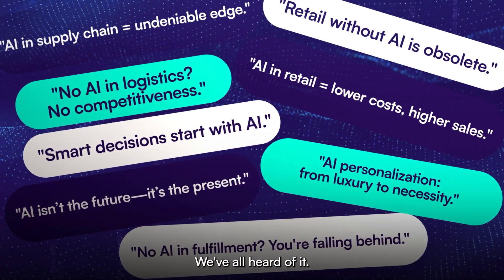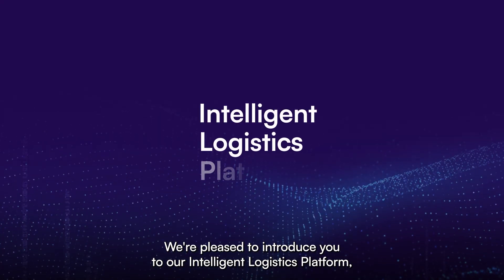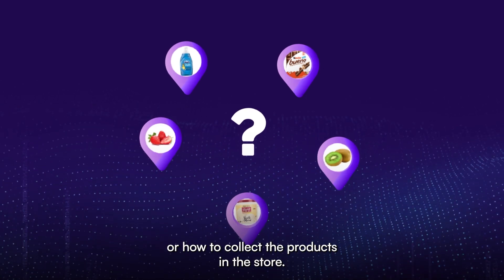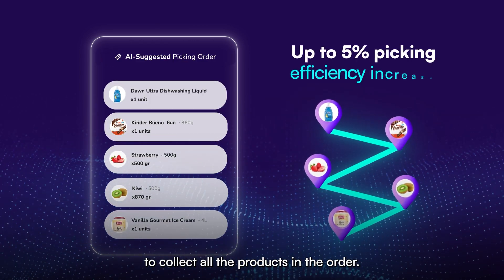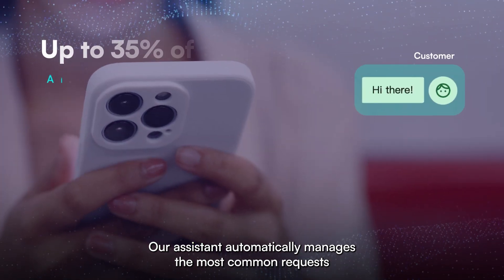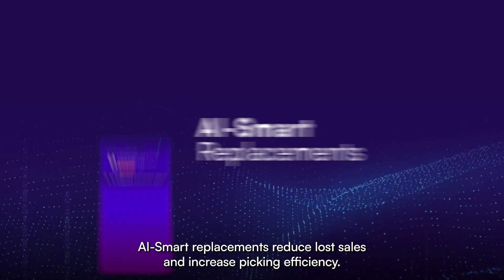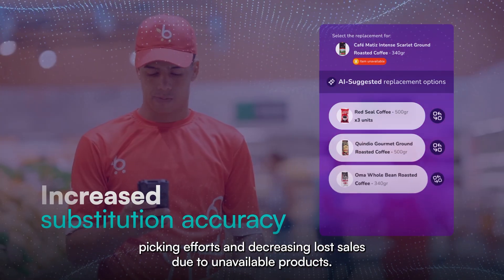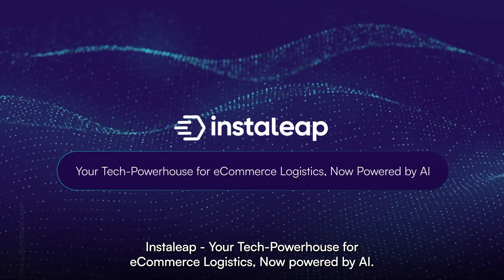AI-Retail: Where it Really Matters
Revolutionizing Retail Logistics with Instaleap's AI
Explore Instaleap’s newest AI-powered features, built to elevate last-mile delivery for today’s leading retailers. From intelligent logistics to enhanced customer experiences, see how our technology is streamlining operations, boosting efficiency, and enabling smarter growth.
Watch now and discover how we’re delivering innovation at every step.